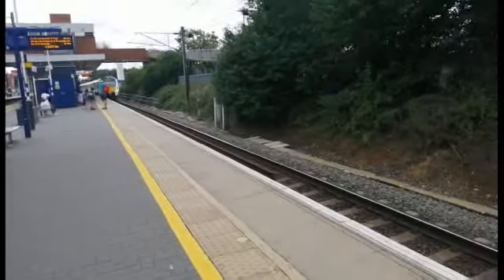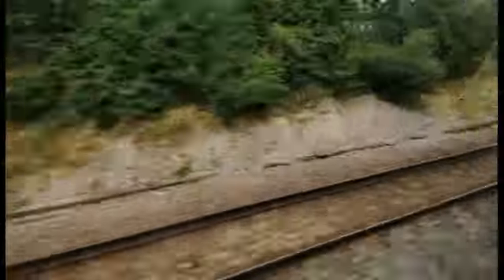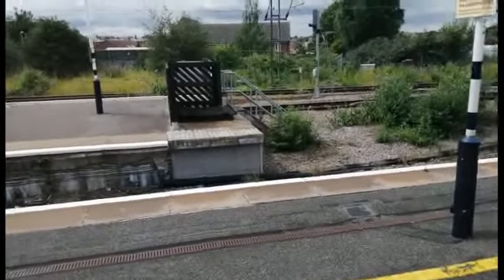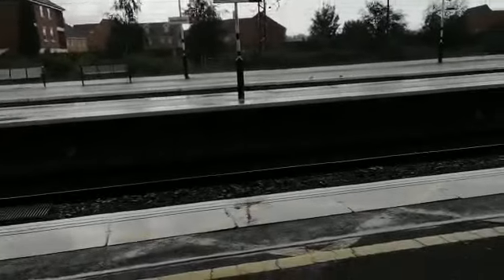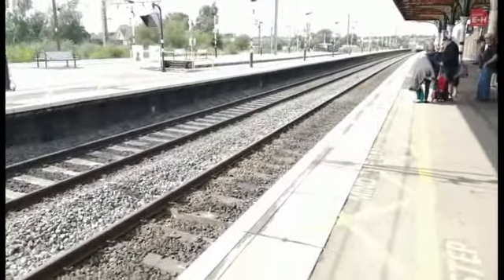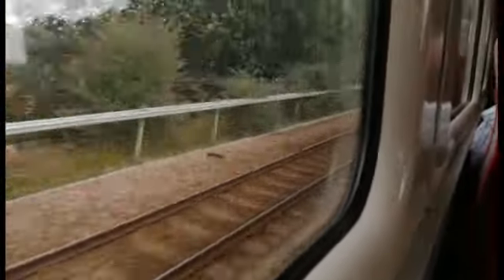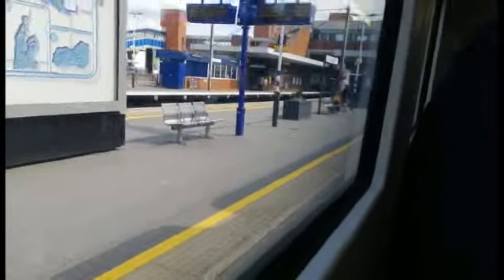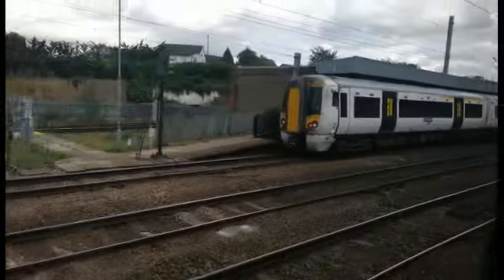Trains at biggleswade, stevenage, Grantham and hitchen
This is very long and I know about that